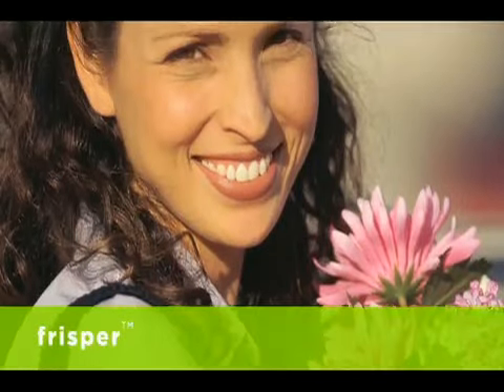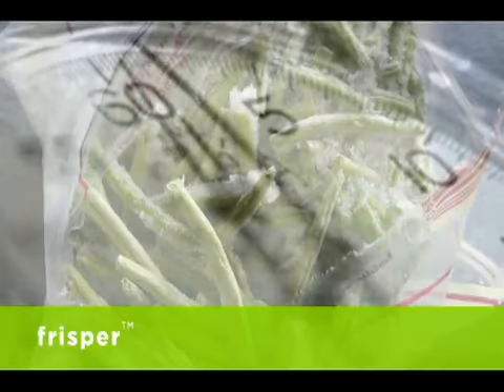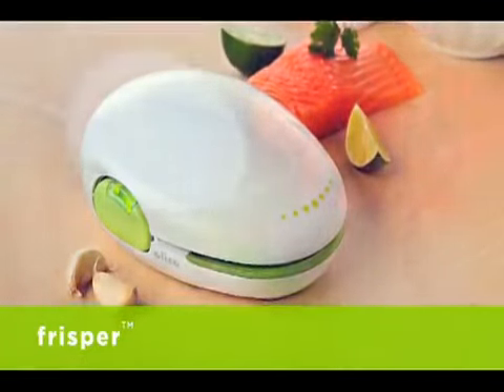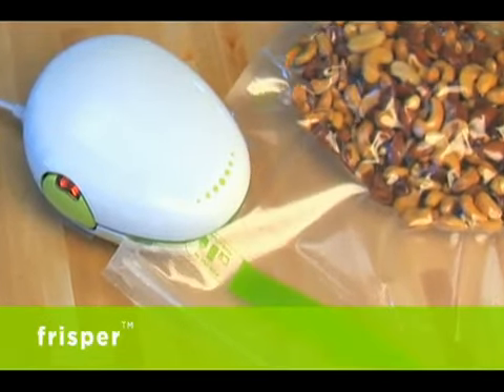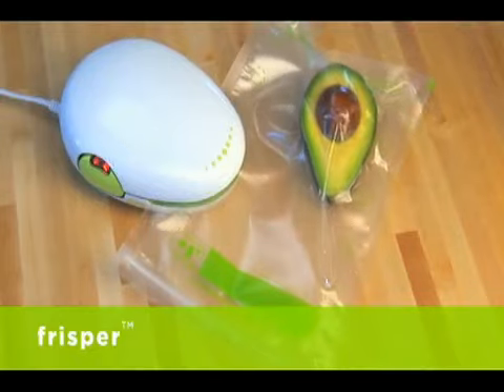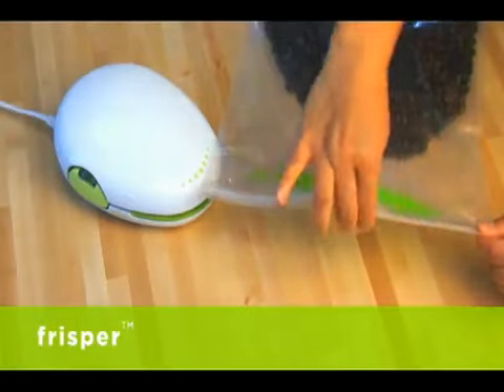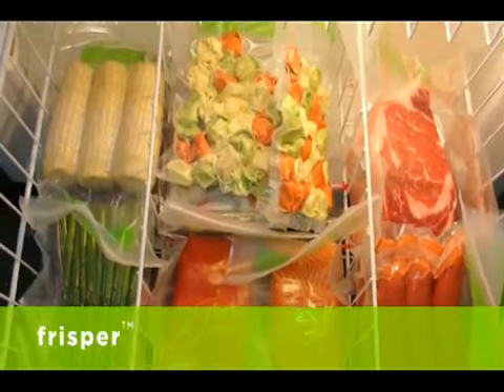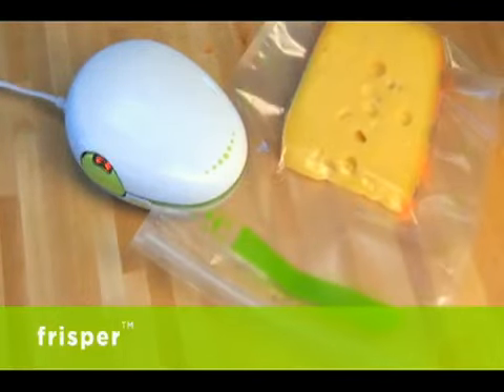Frisper Freshkeeper.mp4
Long Live Fresh. Just returned from the Sunday farmer's market or a trip to your local warehouse club? Or maybe you've caught The Big One on your weekend fishing trip. When the question is how to keep your food items fresh the answer is Frisper Freshkeeper™ vacuum sealer system. Our multi-layered vacuum storage bags, combined with our commercial-grade vacuum pump and heat sealing system, keeps air out and fresh in. And it's oh-so-economical: reclose and reuse the Frisper bags up to 10 times.* All that and the Frisper's one-touch, compact design makes it easy to use